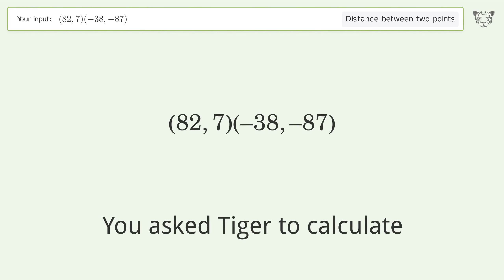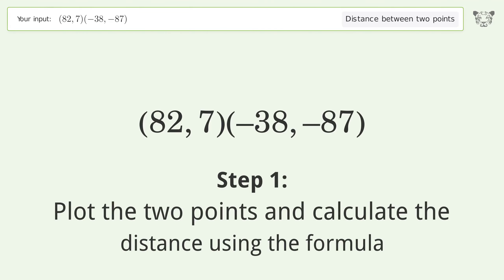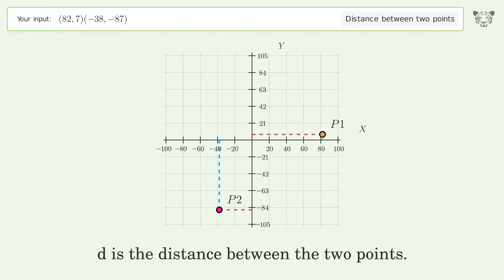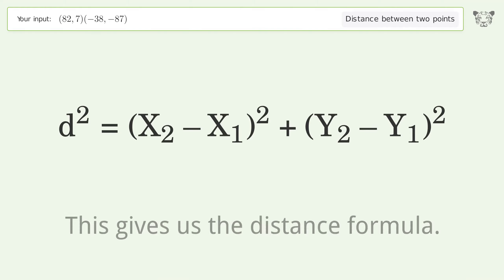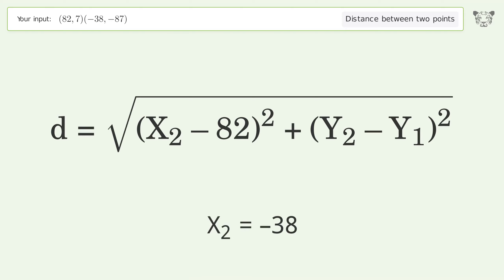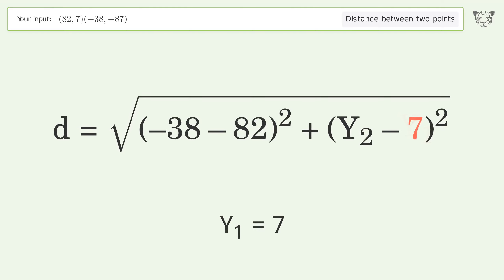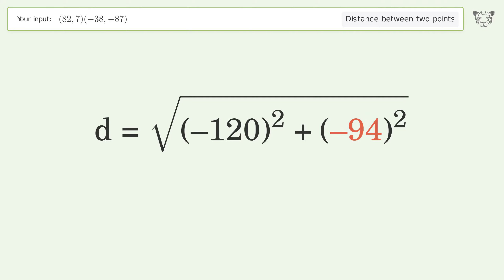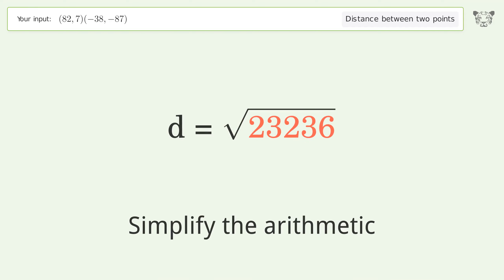Find the distance between two points p1 (82,7) and p2 (-38,-87): Step-by-Step Video Solution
See how to easily find the distance between two points p1 (82,7) and p2 (-38,-87) with our clear, step-by-step video guide on Tiger Algebra. Also, check out for more tips and tricks